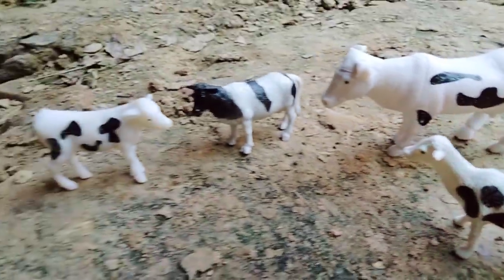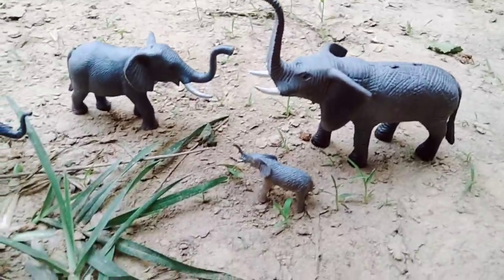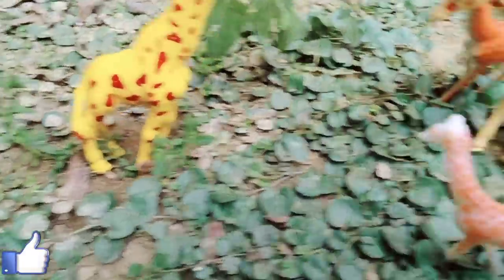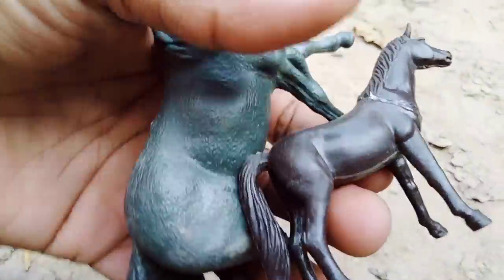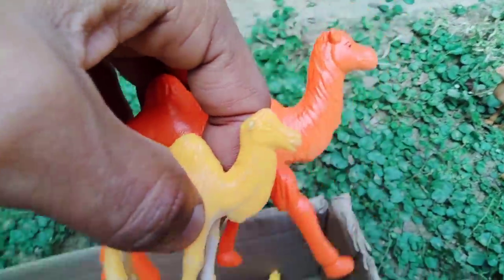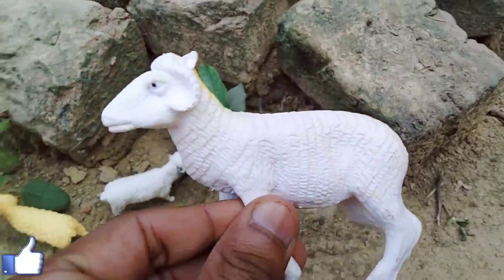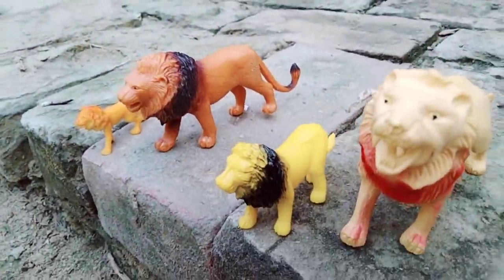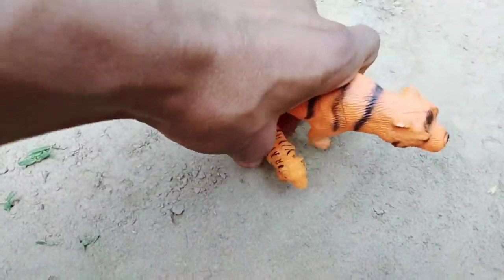Plastic animals Toys | find Cow, elephant, Giraffe, horse, camel, sheep, lion, dinosaurs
keyword research:-

Yaa ali
animal toys video
animal toys box
animal toys cartoon
animal toy cartoon
animals toys animals
animal toy house
animals toys set
animal toys animal toys
animal toys amazon
animal toys and dinosaur toys
animal toys adventure
animal toys all
animal toys africa
animal toys big
animal toys big size
zoo animals toys box
wild zoo animals toys
aniimal toys box
animals toys collection
animal toy car
animal toy cartoon in hindi
animal toy cow
animal toy craft
animal toy clay
cartoon Animal toys unboxing
zoo animals toys collection
cookie swirl c animal toys
animal toys dinosaur
animal toys drawing
animal toys dikhaiye
animal toys dikhao
animal toys dog
animals toys domestic
dan surprise animals toys
domestic animals toys set
animals toys english
paper toys animals easy
elliev toys animals
surprise eggs animals toys
extinct animals toys
emirates animal toys
excavator toys animals
endangered animal
animanimas farm
animal toys forest
animal toys factory
animal toys fish
animal toys game
animal toys gorilla
paper toys animals without glue
growing animal toys
glass animals toys
animal toys hindi
animal toys home
animal toy hunt
horse animal toys
animal toys ine hindi
paper toys animals horse
animal toys in hindi
animal toys in tamil
animal toys in boxes
i want animal toys
animal toys jungle
jungle animals toys set
jumanji animal toys
jumbo animal toys
little big toys animals
little big toys animals videos
lego animals toys
lego zoo animals toys
lion king animals toys
lion animal toys
little animal toys
paper toys animals lion
animal toys malayalam
animal toys making
animal toys movie
animal toys market
mini animals toys
muddy zoo animals toys
miniature animals toys
animal toys new
animal toys name
animal toys new collection
sea animals toys names
noah's ark animals toys
animals na toys
nom nom toys animals
animals are not toys
animal toys outside
animal toys on youtube
animals toys online
animal toys order
bucket of animals toys
animals afraid of toys
animal toy play
animal toys pack
animal toys packet
animals toys playmobil
animal toys price
animal toys paper
animal toy playset
animal toys park
animal toys race toy time
animals toys robot
animal toy review
animal toys remote control
animal toys real
animal toys race
animal toys ryan
animals toys r us
toys r us animals
animals toys shop
animal toy story
animal toys song
animal toys small
animal toys sound
animal toys safari
animal toys show
animal toys toys
animal toys tamil
animal toys takara tomy
sea animals toys this summer
wild animals toys tamil
animals react to toys
sea animals toys videos
water animals toys videos
zoo animals toys video
wild animals toys videos
farm animals toys videos
domestic animals toys video
zoo park animals toys video
elliev toys animal crossing
animals toys water
animals toys wild animals
wild animals toys set
wild animals toys collection
animal animal toys
animal toys zoo in hindi
animal toys zoo race toy time
animal toys zoo lego
animal toys zoo video
animal toys zoo park
wild animals toys zoo
animals toys 02
10 animals toys
100 animal toys
toys for watching